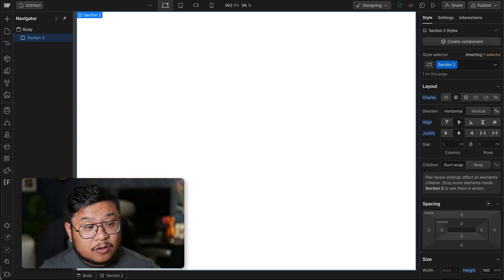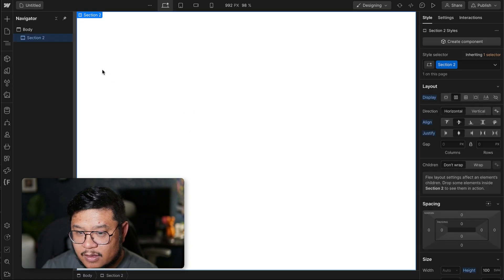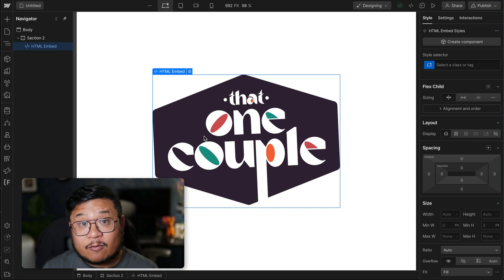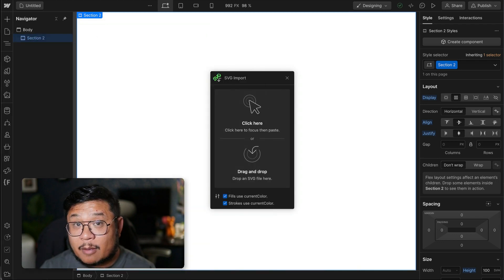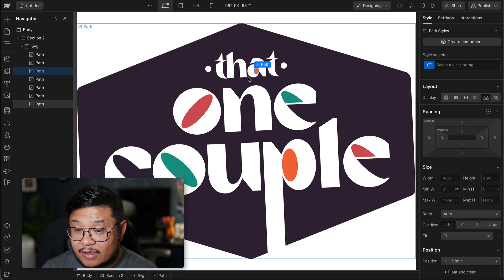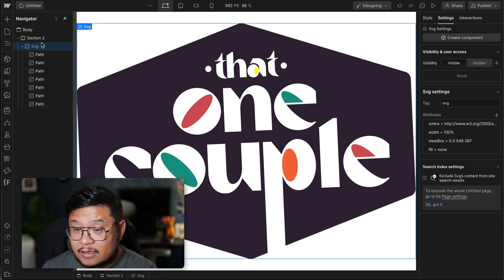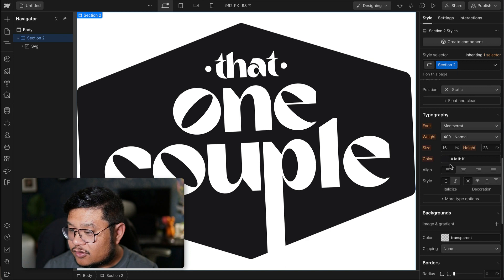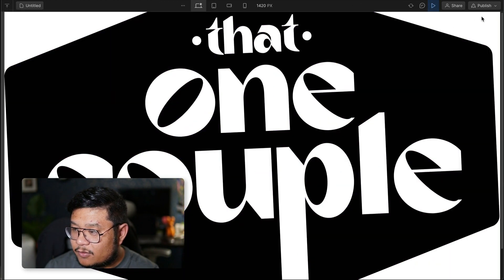Level Up Your Webflow Designs with Unflattened SVGs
Tim of Flowcraft has created a free Webflow app that allows you to quickly add unflattened SVGs into your Webflow projects. This lets your get around the 10,000 character limit in the embed element as well as let you edit every individual shape or path color through Webflow's setting panel.